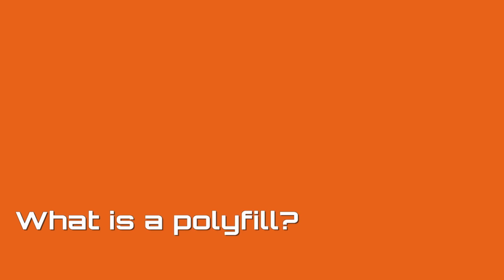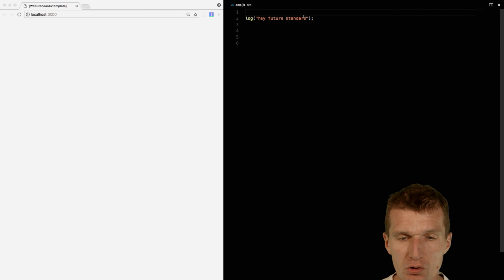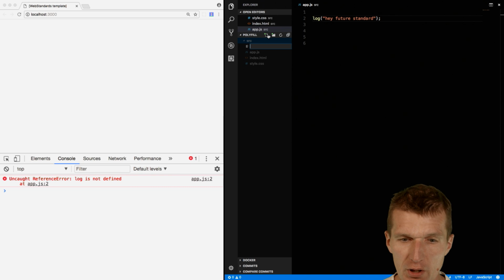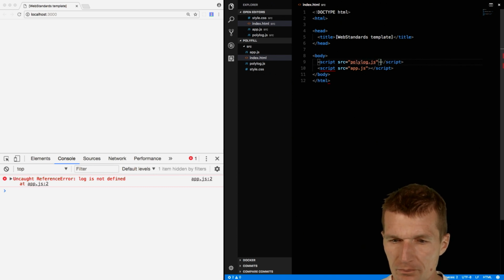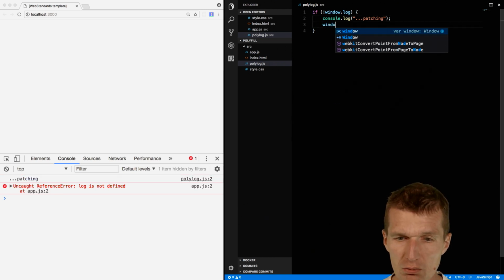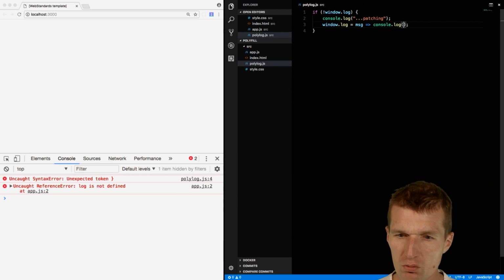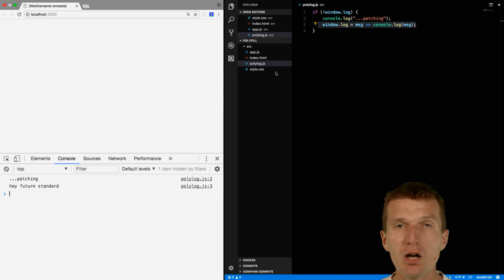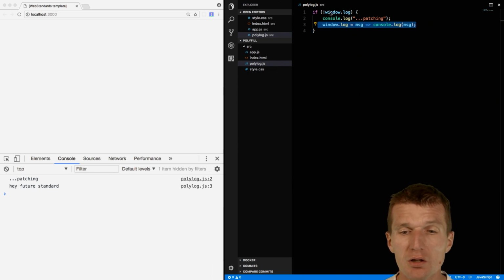What is a polyfill?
In the workshop I fully relied on standards without using any external frameworks. Sometimes this is not enough and you will have to "patch" your browsers.